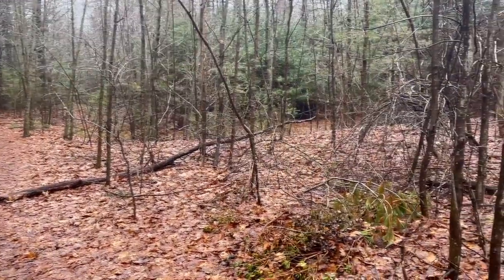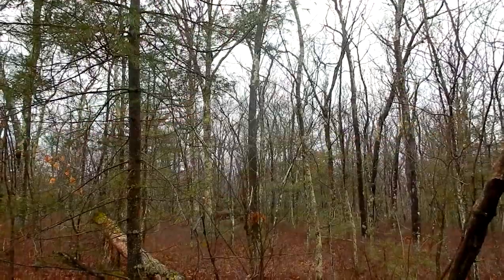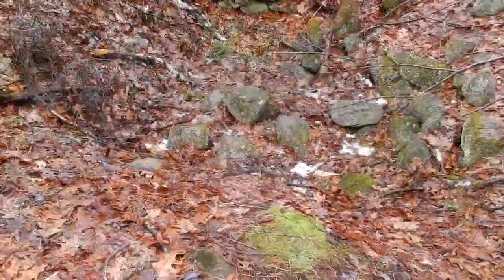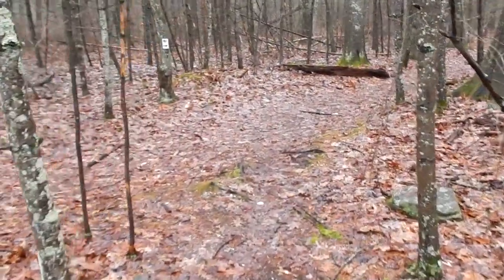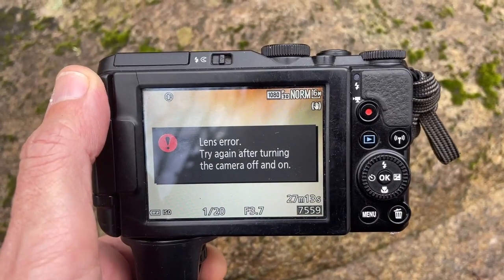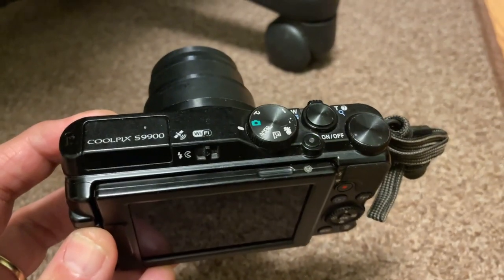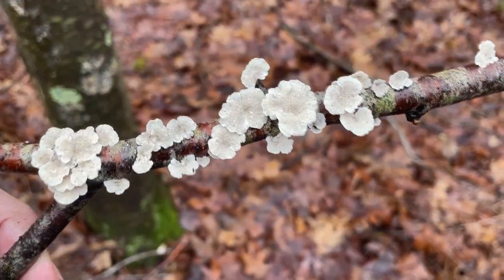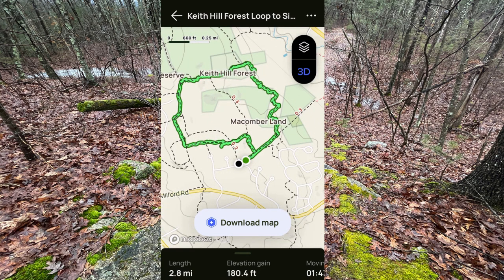Exploring a peaceful woodland trail in the Winter - Keith Hill Forest - Broke my camera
Our first time hiking at Keith Hill Forest in S. Grafton Massachusetts.
Its a beautiful place. We used All Trails App to navigate the trails.

Winter is a magical time of year when nature takes on a new form. One of the most fascinating things to discover during winter are mushrooms. While most people associate mushrooms with the warmer months, there are actually many different varieties that can be found in the winter. These unique fungi can be found growing on fallen trees or nestled in the soil beneath the snow.

Follow us along on this beautiful nature trail.
The Trails border:
Macomber Land
Parker Preserve
Hassenamesett Woods
Grafton Land Trust

I ended up slipping on a rock, fell and broke my camera.

Keith Hill Forest
Parking Chipper Drive
S. Grafton Massachusetts

⏰ Time Stamp
📓 Video Chapters
0:00 Intro: First time taking a Hike at
Keith Hill Forest S. Grafton Massachusetts - Grafton Land Trust
0:23 Gas Lines - Snow has melted - Icy Swampy Area Grafton Mass.
0:51 Wintergreen - Tea Berry - Haircap Moss -Pixie Cup Lichen
1:01 Sounds of Tufted Titmouse
Exploring Woodland Trails in Massachusetts
1:25 Oak Gall
False Turkey Tail Mushroom
Large Rocks in Woodlands S. Grafton Ma.
Massachusetts Nature Walk
1:51 I believe an Old Well and Foundation
2:11 Flooded Paths from all the rain
Beech Tree - They keep their leaves all Winter
Beech is a genus of deciduous trees in the family Fagaceae,
native to temperate Eurasia and North America. Recent classifications
recognize 10 to 13 species in two distinct subgenera, Engleriana and Fagus.
Ground Cedar - Diphasiastrum complanatum, common names ground cedar,
creeping jenny, or northern running-pine, is a species
of clubmoss native to dry coniferous forests in colder northerly parts of the world.
Stone wall - Marker - Boundary Conservation Restrictions
Mass DCR Land Protected S. Grafton Massachusetts
2:35 Princess Pine -
Princess Pine (sometimes called Ground Pine, Princess’s Pine, or Flat-branched tree clubmoss)
is an evergreen beauty
Other Trails connected to Keith Hill Forest
Macomber Land
Parker Preserve
Hassenamesett Woods
Slippery Boardwalk
3:12 Yellow Birch Tree -
Betula alleghaniensis, the yellow birch, golden birch, or swamp birch,
is a large tree and an important lumber species of birch native to
northeastern North America. Its vernacular names refer to the golden color
of the tree's bark. In the past its scientific name was Betula lutea.
White Pine Tree -
Pinus strobus, commonly called the eastern white pine,
northern white pine, white pine, Weymouth pine, and soft pine
is a large pine native to eastern North America.
Brocade Moss - Feather Moss -
Callicladium imponens, also known as brocade moss, is a species of moss native to North America
3:52 Large flowing Stream
Fell and Broke my Camera - Nikon Coolpix 9900
Was tough getting across this stream
5:13 Camera recorded Blurry - Broken Camera
5:35 Another Stream easy to cross
Coral Spots -
Nectria cinnabarina, also known as coral spot, is a plant pathogen
that causes cankers on broadleaf trees. This disease is polycyclic
and infects trees in the cool temperate regions of the Northern Hemisphere.
Crowded Parchment - Stereum complicatum
The crowded parchment is a common mushroom that can be found on dead hardwood material.
The species is so-named because it grows in very thin, sheet-like shelves,
which often become folded when they run up against each other. Crowded parchment is
usually found in shades of brown, tan, or orange.
5:54 White Shelf Fungus  not sure of the species
Brown Toothed Crust Fungus. Feels like fur on Deer Antelors- Hydnoporia olivacea.
Grows on the underside of dead wood, usually on already broken-off
branches on the ground. Its mycelium can spread to other branches, though oak is a preferred
habitat for this fungus.
6:17 Back at Gas Lines - End of Walk - Please do not litter
6:43 Outro
All Trails Map of our route.
Wasn't a long walk 2.8 Miles

Brenda - NaturesFairy